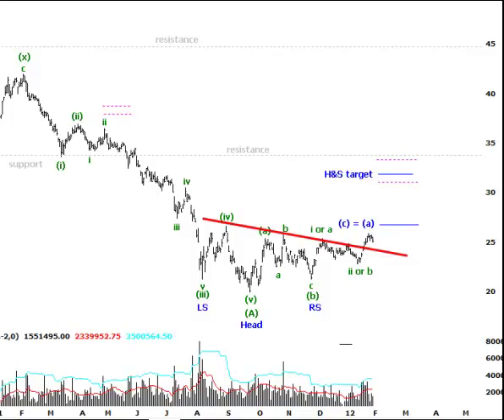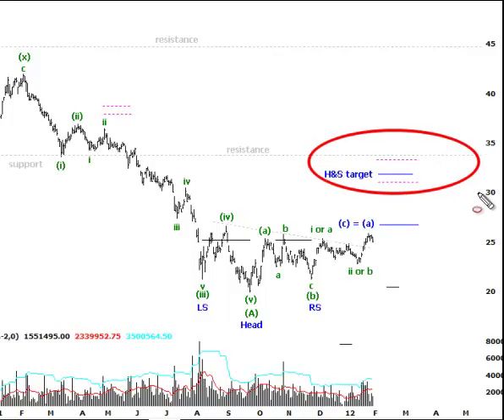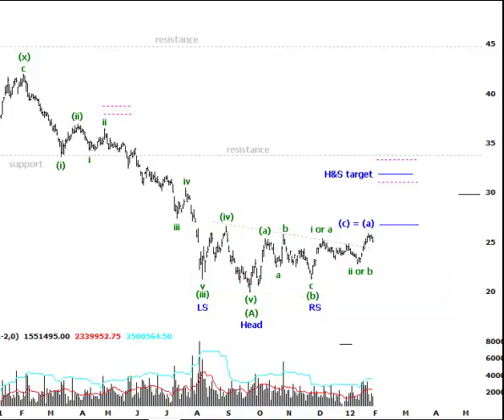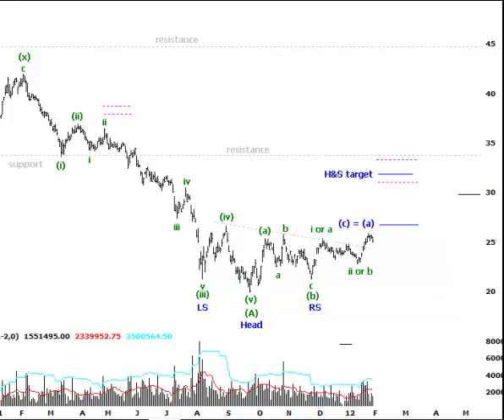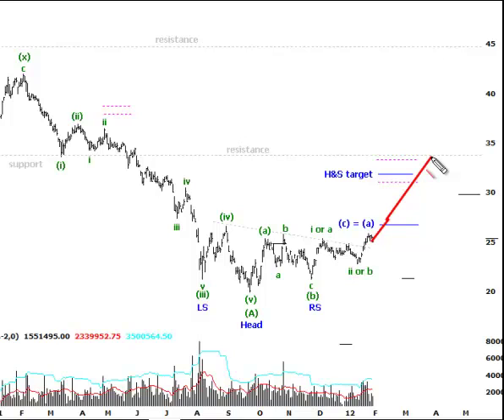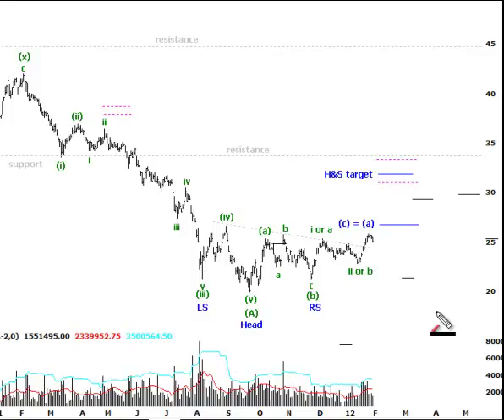The Chartist - Free Chart of the Week - MQG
Sign up for our free chart of the week.

This week The Chartist analysed the Macquarie Group (MQG) chart. Peter Hammerlsey and the other analysts at The Chartist review several charts each evening, identifying patterns that show a trading opportunity.